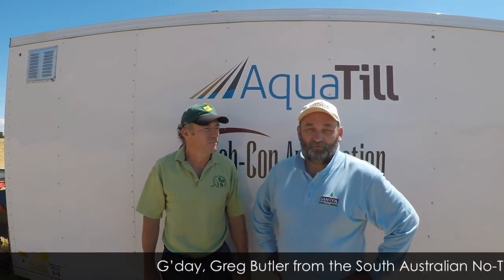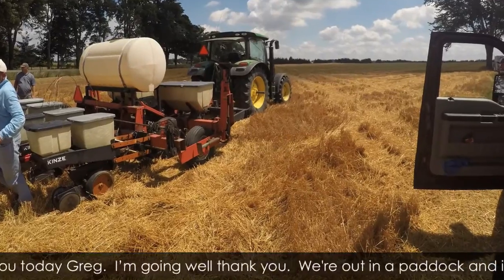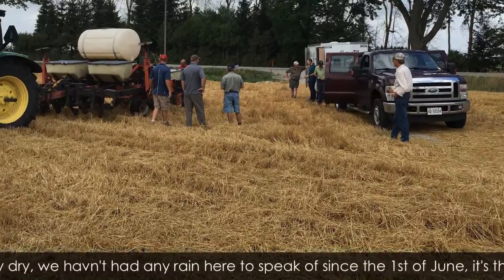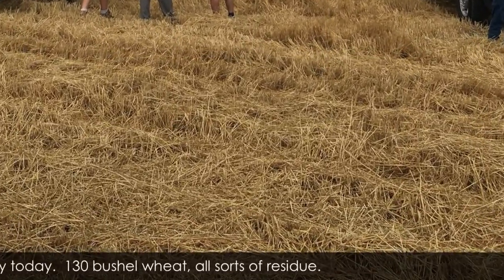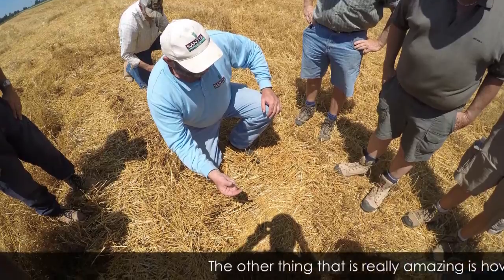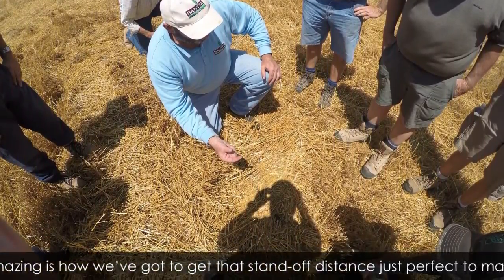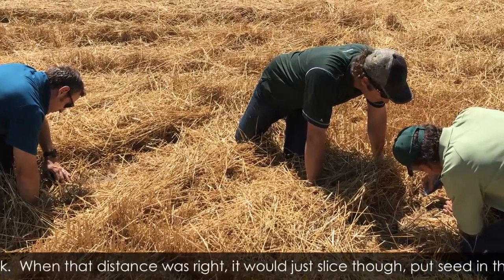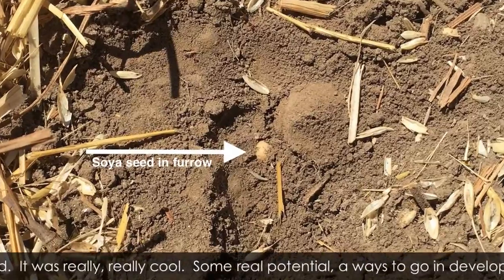AquaTill impressions, Ontario Canada, 2016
Using Aqua-Till with new ski-design to sow soya bean into 130 bushel (~ 8T/ha) wheat crop residue with legendary agronomist, Peter Johnson.